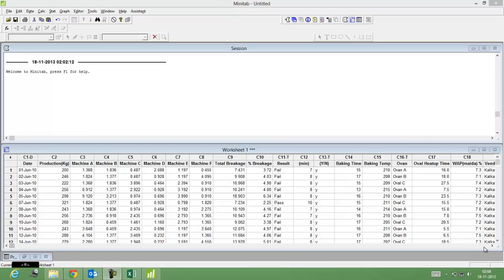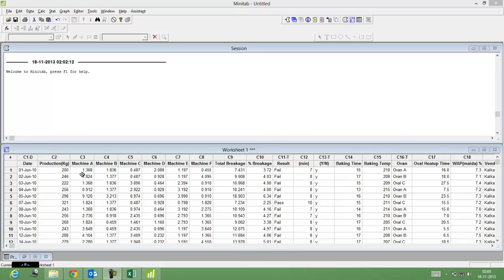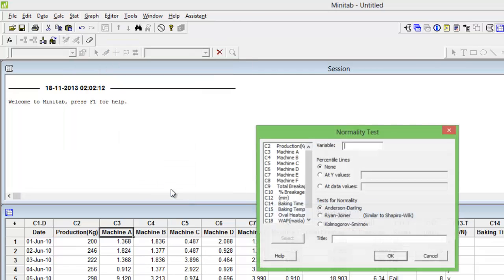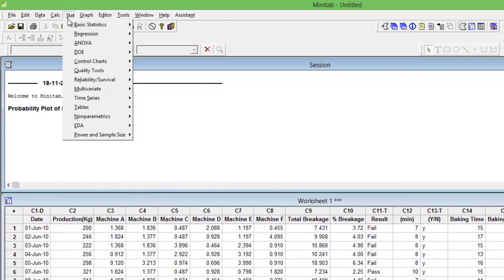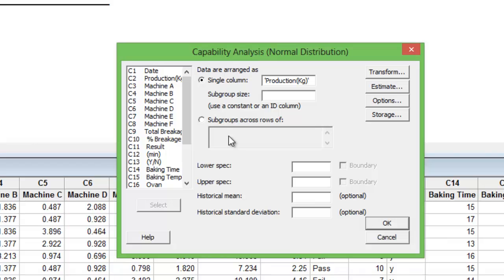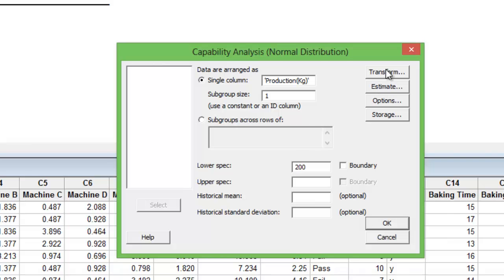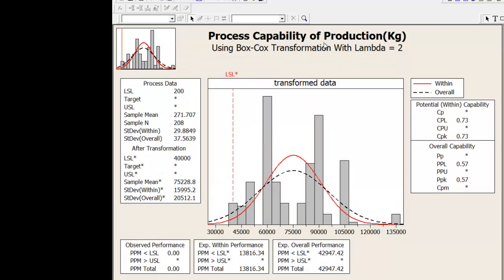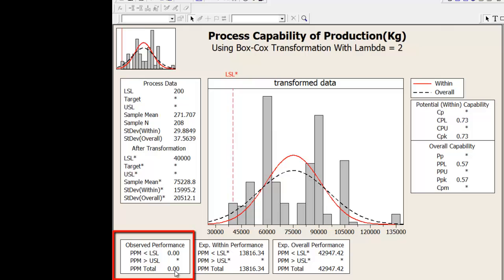Video on Process Capability Procedure explained by Advance Innovation Group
Process Capability using Minitab